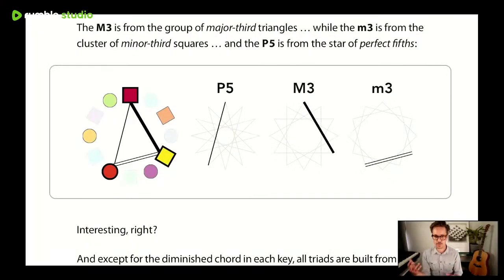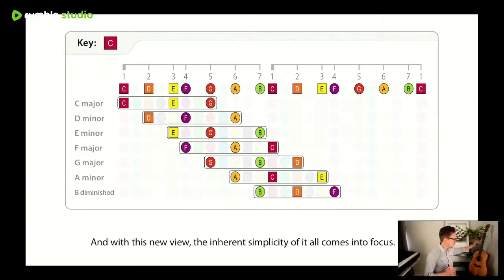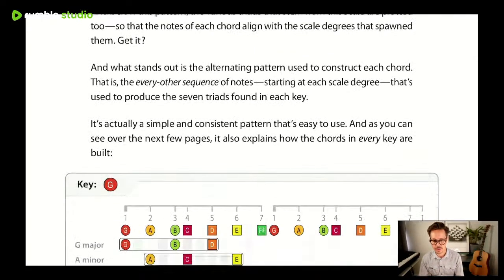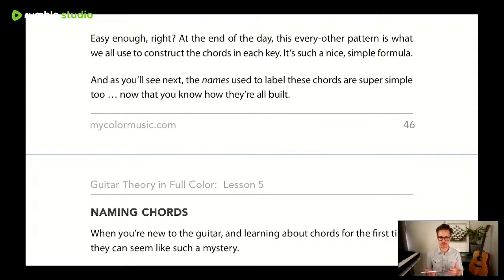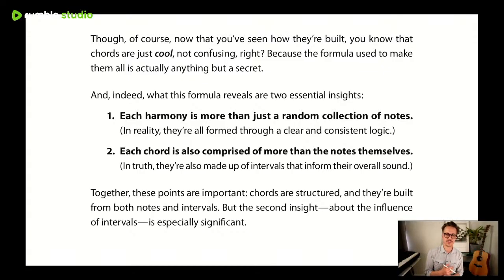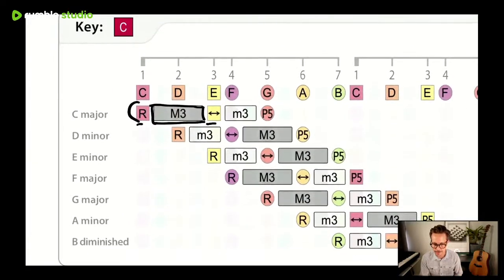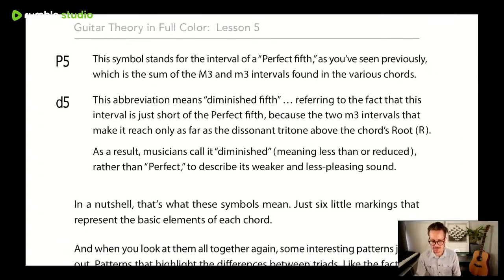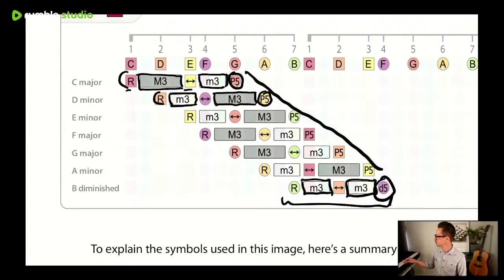Lesson 5: How to Build Chords (continued) - LIVE Session 12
This is the 12th session of the music theory course - LIVE.
Here, we continue with Lesson 5, "How to Build Chords."

X: @mikegeorge360